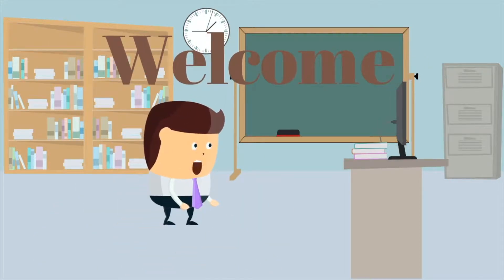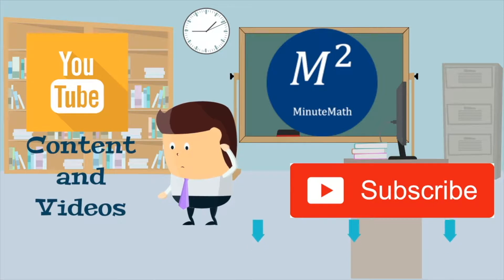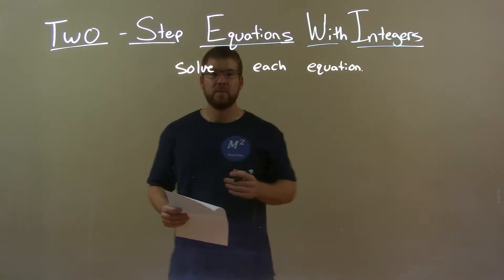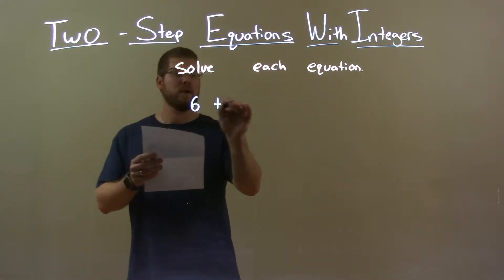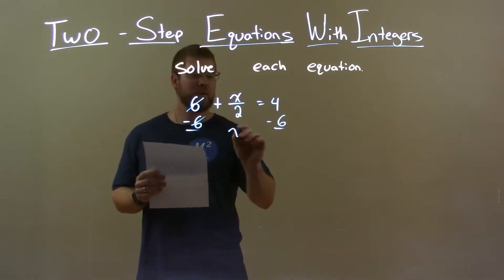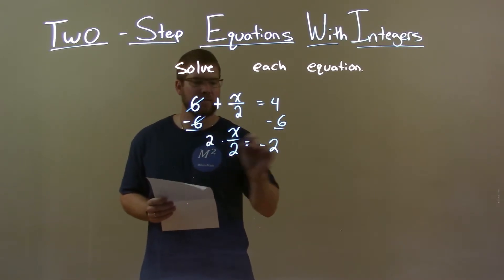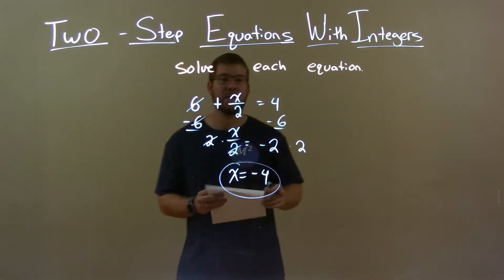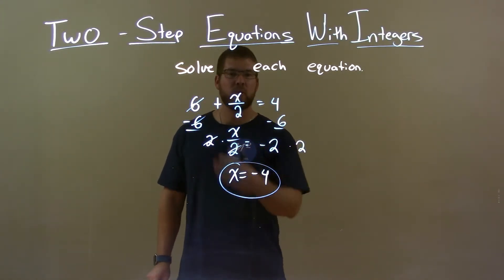Solve 6+x/2=4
In this math video lesson on Two-Step Equations with Integers, I solve 6+x/2=4.